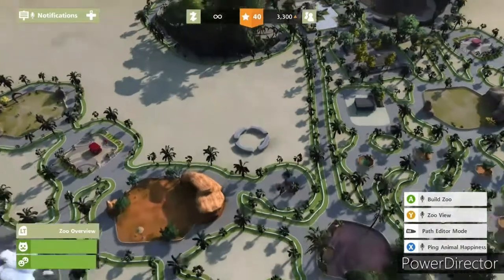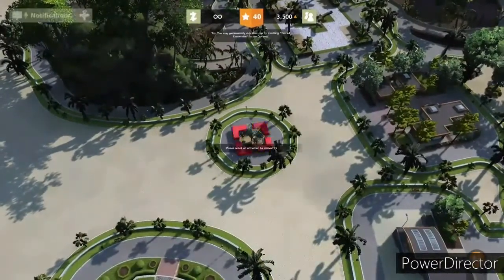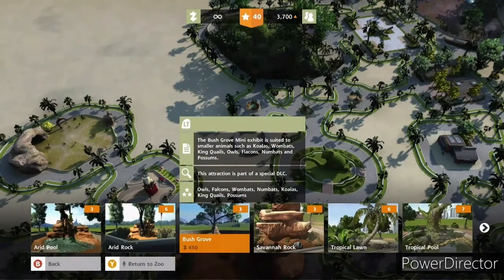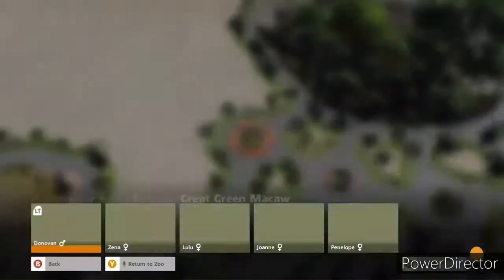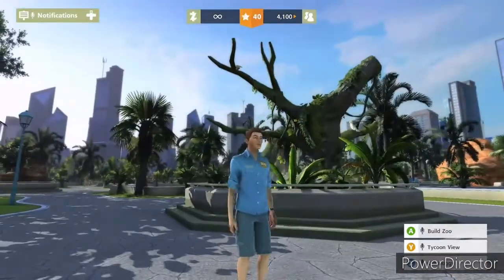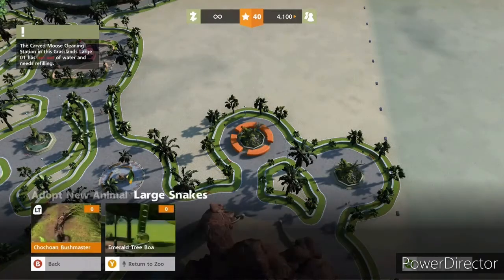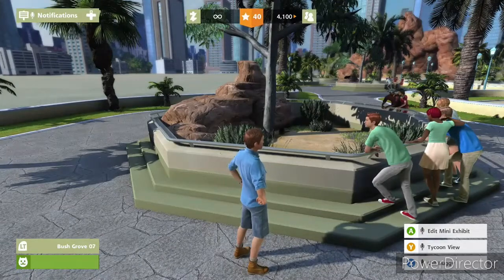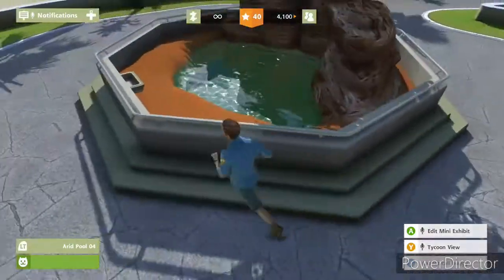FINISHING the MINI Exhibits!!! Zoo Tycoon Ep7